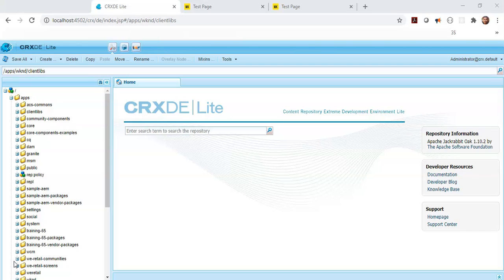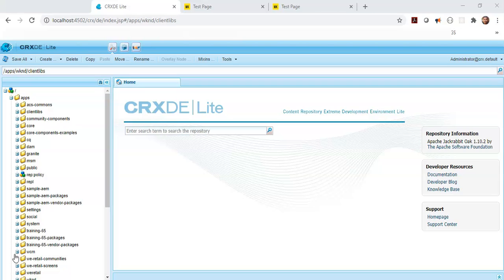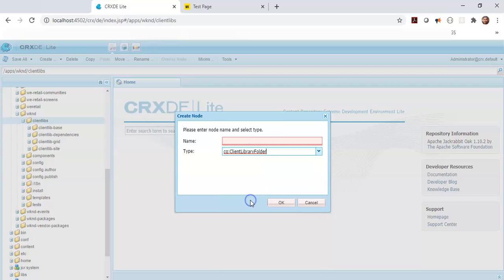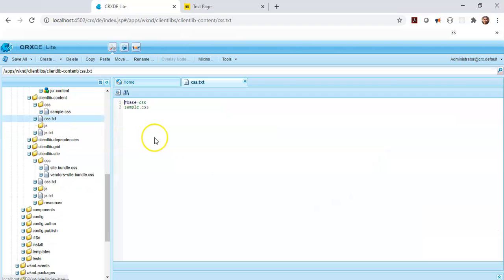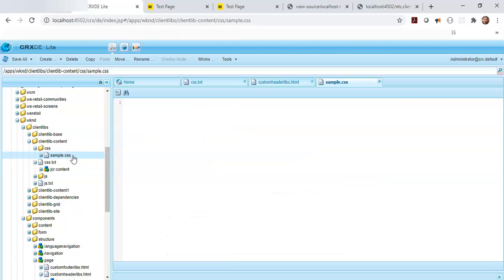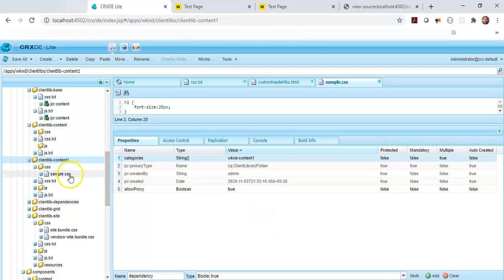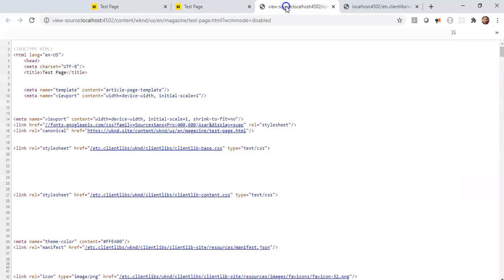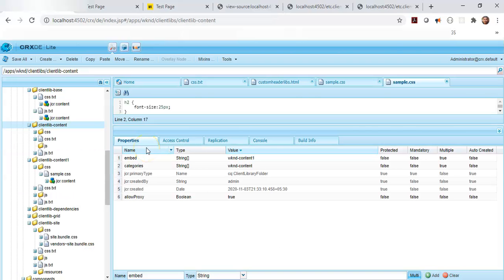AEM In Action: What is the difference between embed and dependencies in Client Libraries in AEM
In this video, I am trying to explain the difference between embed and dependencies property used in AEM Client Libraries. You can read more about Client Libraries in AEM or Using Client-Side Libraries

I would recommend using WKND turorial for your learning.

You are stuck with any issue in AEM , please feel free to post your questions in Adobe Experience Community forum

0:00 Introduction
1:08 What is a Client-Side Library ?
3:20 Embed and Dependencies in Client-side Libraries AEM
5:39 See it in Action
6:40 Create a Client-side Library
9:00 Add categories and include in the page
10:53 Add allowProxy to your client-side library
11:24 Add dependencies and embed property